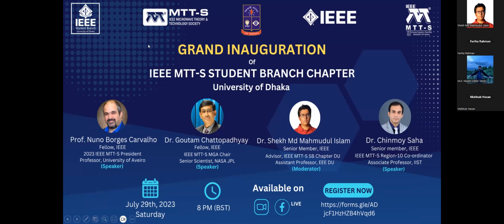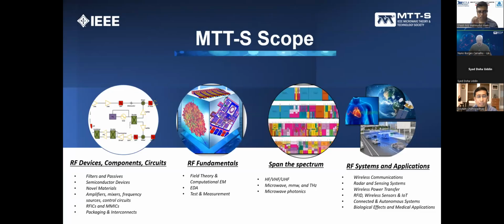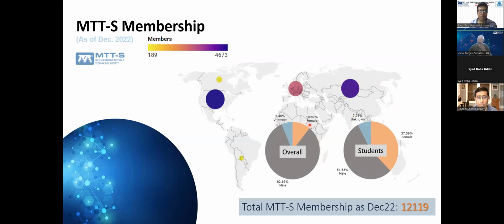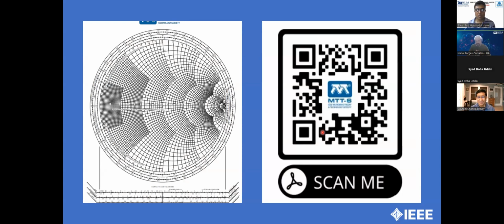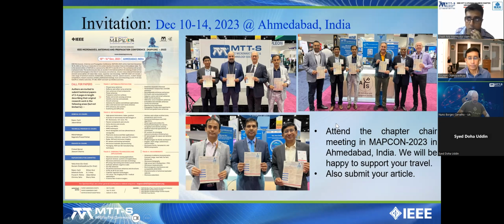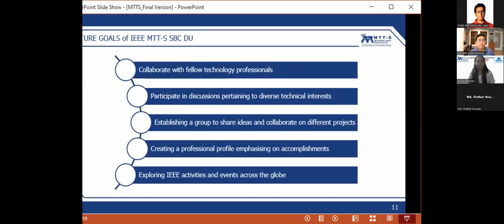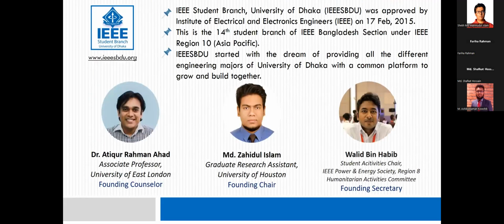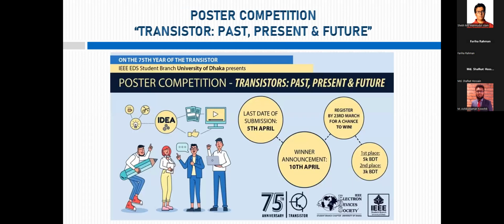The Grand Inauguration of the IEEE MTT-S Student Branch Chapter at University of Dhaka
This is the recorded video of the event “𝐆𝐫𝐚𝐧𝐝 𝐈𝐧𝐚𝐮𝐠𝐮𝐫𝐚𝐭𝐢𝐨𝐧 𝐨𝐟 𝐭𝐡𝐞 𝐈𝐄𝐄𝐄 𝐌𝐓𝐓-𝐒 𝐒𝐭𝐮𝐝𝐞𝐧𝐭 𝐁𝐫𝐚𝐧𝐜𝐡 𝐂𝐡𝐚𝐩𝐭𝐞𝐫 𝐨𝐟 𝐭𝐡𝐞 𝐔𝐧𝐢𝐯𝐞𝐫𝐬𝐢𝐭𝐲 𝐨𝐟 𝐃𝐡𝐚𝐤𝐚” It was hosted in Zoom on 29th of July , 8pm (BST)

IEEE MTT-S SB DU is the newest student branch chapter of IEEE in University of Dhaka. It was founded on July 6 of 2023. The event was to celebrate the inauguration of this new student branch chapter and encourage more members to join it.

Panel of Speakers:

Speaker 01: Dr. Chinmoy Saha
Dr. Chinmoy Saha received his B.Tech, M.Tech. and PhD degrees in Radio Physics and Electronics, University of Calcutta, Kolkata, India in 2002, 2005 and 2012 respectively. He is currently working as an Associate Professor in the Department of Avionics, Indian Institute of Space Science and Technology (IIST). He is also the Co Ordinator of IEEE MTT-S Region-10. His current research interest includes Wireless Power Transfer (WPT) and Energy Harvesting, Microwave Circuits, Engineered Materials, Metamaterial Inspired Antennas and Circuits, reconfigurable and multi-functional antennas for modern wireless applications, Dielectric Resonator antennas, and THz antennas. He has more than 150 publications in peer reviewed National and International Journals and conference Proceedings.

Speaker 02: Dr. Goutam Chattopadhyay:
Dr. Goutam Chattopadhyay is a Senior Scientist at the NASA’s Jet Propulsion Laboratory, California Institute of Technology. He received the Ph.D. degree in electrical engineering from the California Institute of Technology (Caltech), Pasadena, in 2000. He is a Fellow of IEEE (USA) and IETE (India), Associate Editor of the IEEE Transactions on Antennas and Propagation, and an IEEE Distinguished Lecturer. His research interests include microwave, millimeter-wave, and terahertz receiver systems and radars, and development of space instruments for the search for life beyond Earth. He has more than 350 publications in international journals and conferences and holds more than twenty patents. He also received more than 35 NASA technical achievement and new technology invention awards.

Speaker 03: Prof, Nuno Borges Carvalho
Prof, Nuno Borges de Carvalho (Fellow, IEEE) received the Diploma and Ph.D. degrees in electronics and telecommunications engineering from the University of Aveiro, Aveiro, Portugal, in 1995 and 2000, respectively. He is currently a Full Professor and the Senior Research Scientist of the Institute of Telecommunications, University of Aveiro. He is also the president of 2023 IEEE MTT-S. Throughout his career, Prof. Carvalho has made significant contributions to the advancement of microwave theory and techniques, becoming a leading expert in the field. His research work has been instrumental in pushing the boundaries of telecommunications and microwave engineering, particularly in the development of novel technologies and applications.

Moderator: Dr. Shekh Md Mahmudul Islam (Member, IEEE)
Dr. Shekh Md Mahmudul Islam (Member, IEEE) received the B.Sc. (Hons.) and M.Sc. degrees in Electrical and Electronic Engineering from the University of Dhaka, Dhaka, Bangladesh, in 2012 and 2014, respectively. He also received a Ph.D. degree in Electrical Engineering from the University of Hawaii at Manoa, Hawaii, USA, with a focus on biomedical applications incorporating RF/Microwave technologies in December 2020. Dr. Islam is now a Senior Member of IEEE and has also been serving as an affiliate member of the technical committee of the MTT-28 Biological Effects and Medical Applications of the IEEE Microwave Theory and Technique Society. He was a recipient of the 2020 University of Hawaii at Manoa Department of Electrical Engineering Research Excellence Award. He was also the Student Paper Finalist in IEEE Radio Wireless Week (RWW’19) Conference, which was held in FL, USA. He has also been serving as an Editorial Board Member of Frontiers in Physiology Journal and as a review editor of IEEE Access, IEEE Sensor, IEEE Transactions on Microwave Theory and Technique, MDPI Sensor, Frontiers in Sensors, and Frontiers in